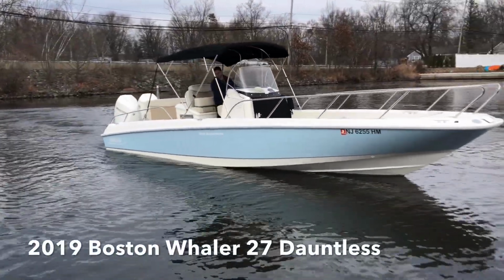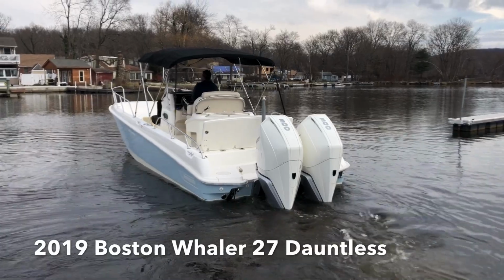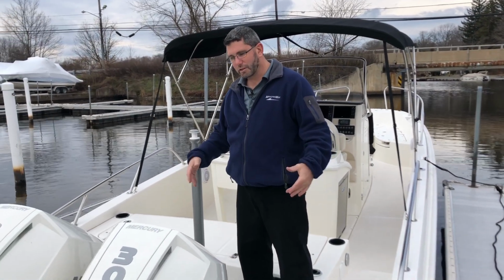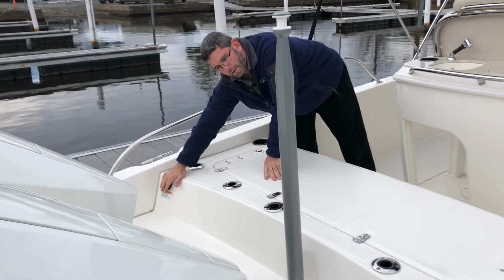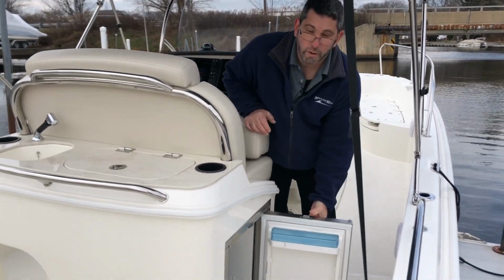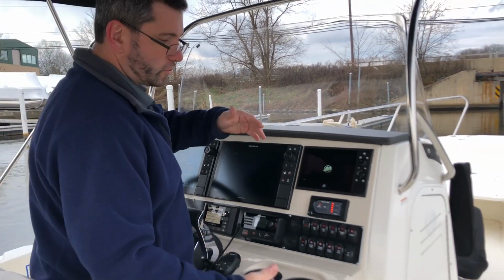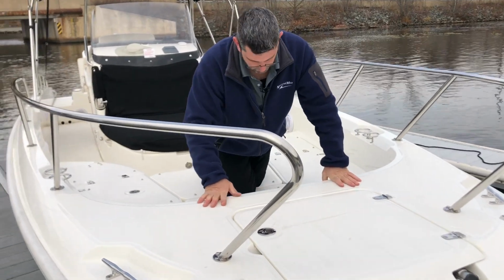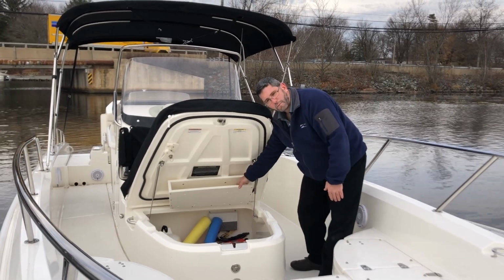2019 Boston Whaler 27 DAUNTLESS Boat For Sale at MarineMax Lake Hopatcong, NJ